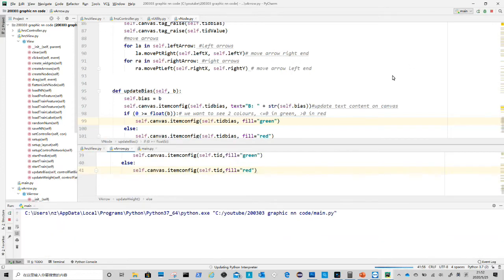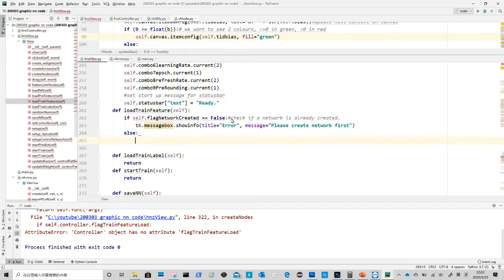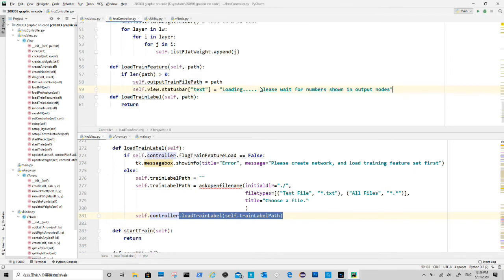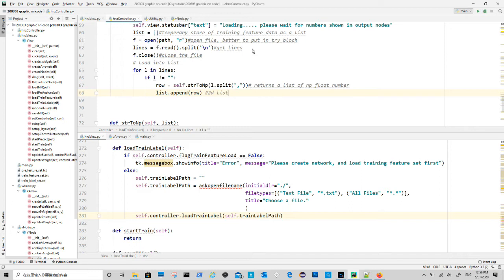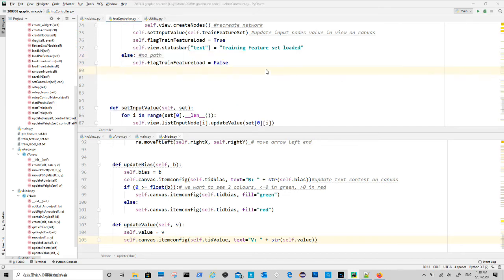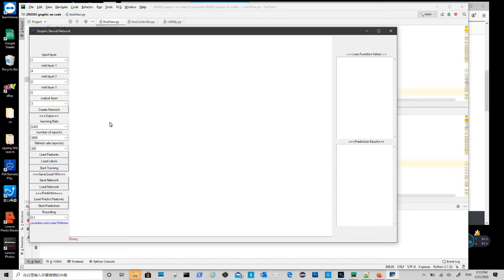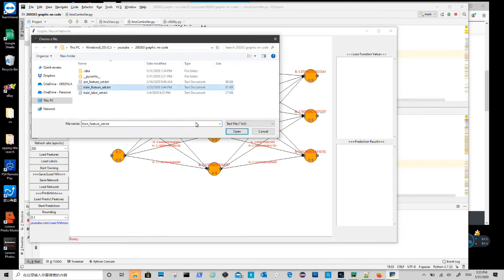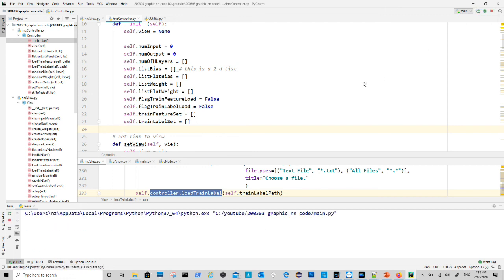Create graphical neural network with python tkinter 06 - load data files